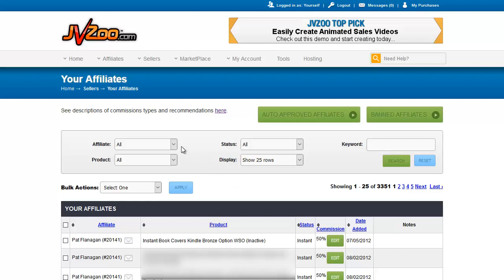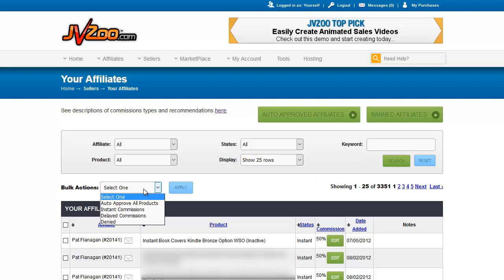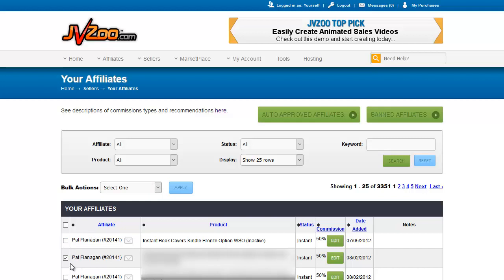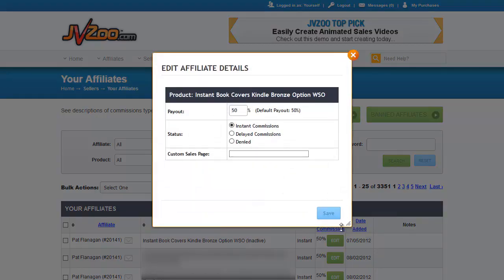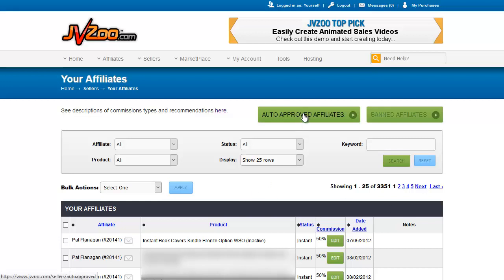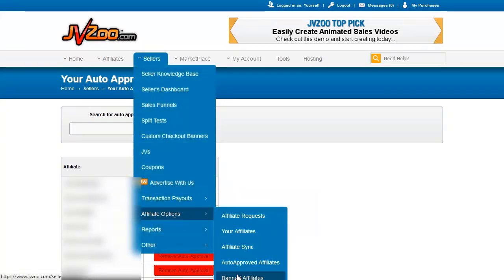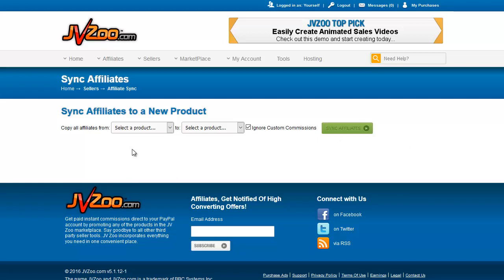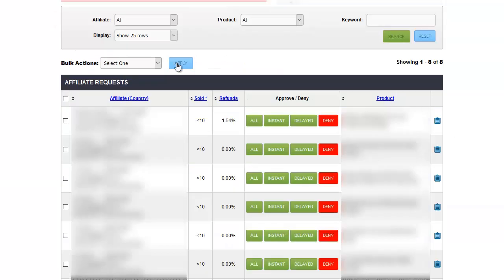JVZoo - Tutorial 10 b - Affiliates